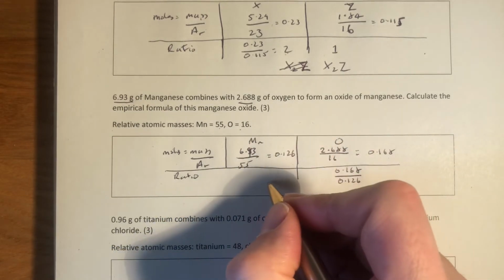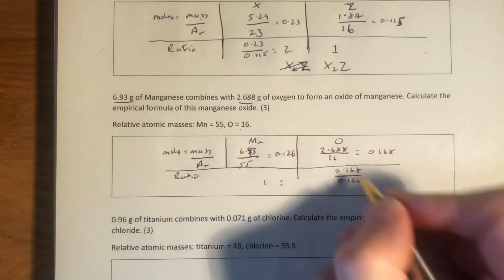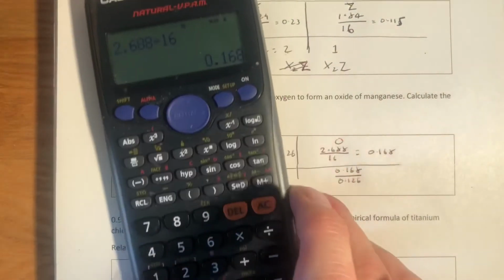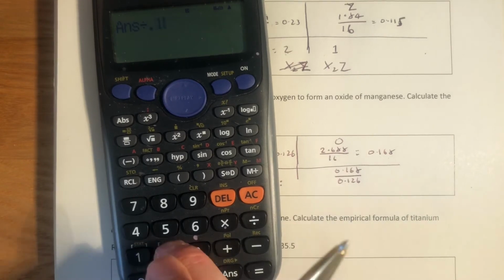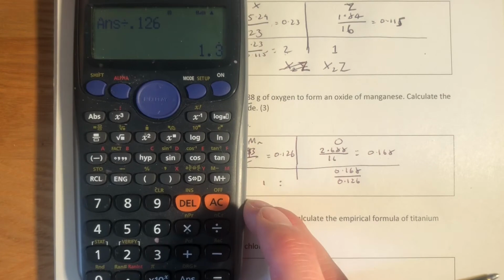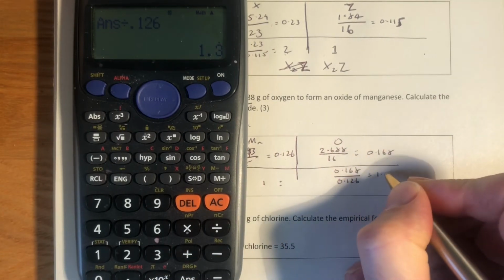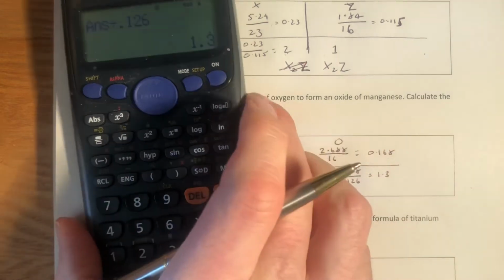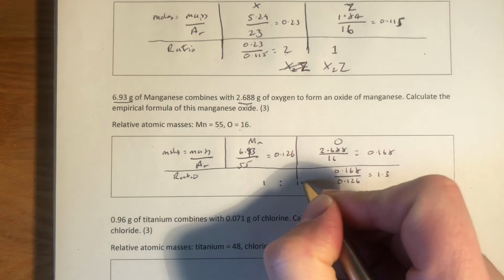Revision chemistry empirical formula calculation 2